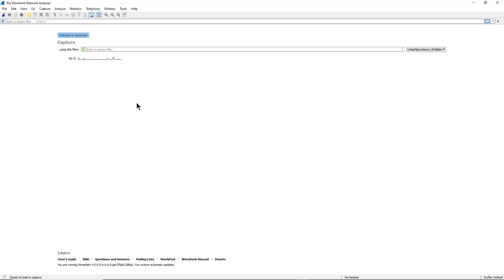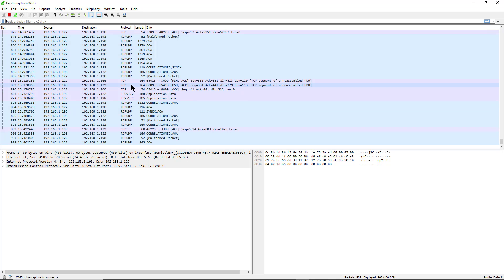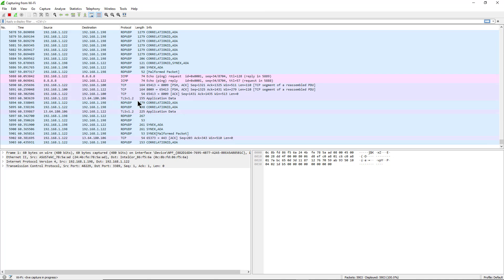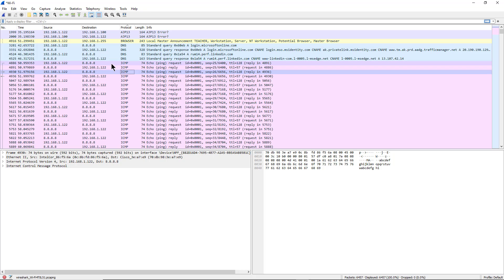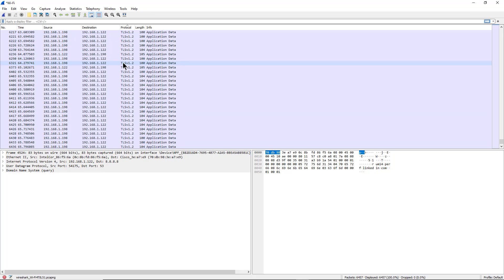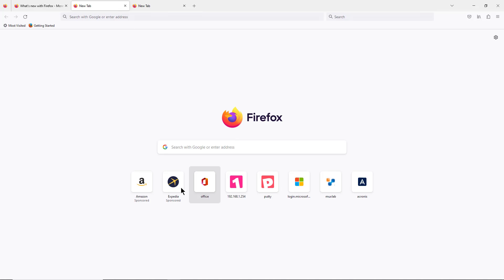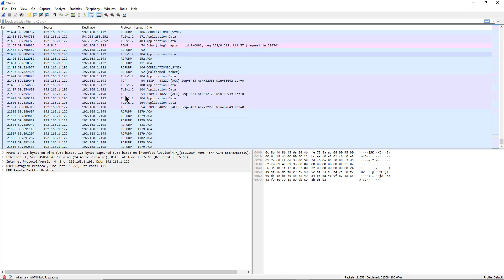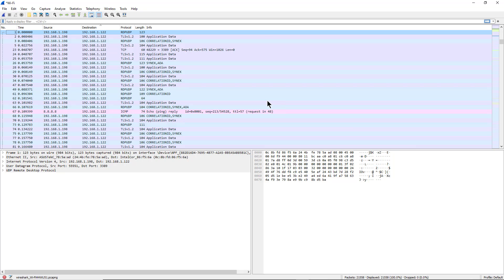Capturing WiFi Traffic using Wireshark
Professor Robert McMillen demonstrates capturing WiFi Traffic using Wireshark